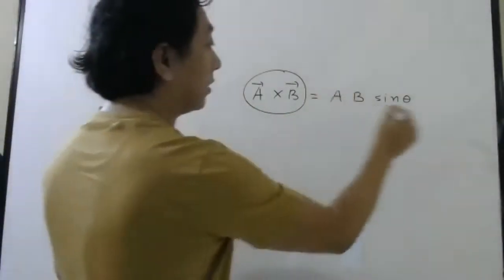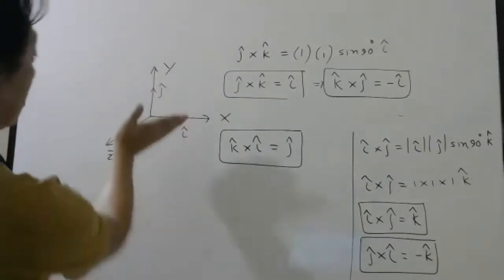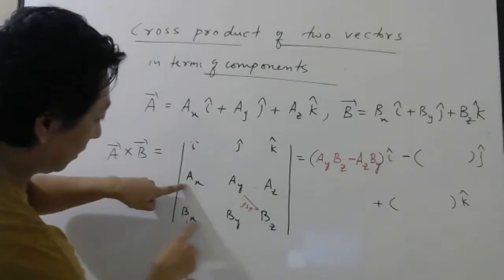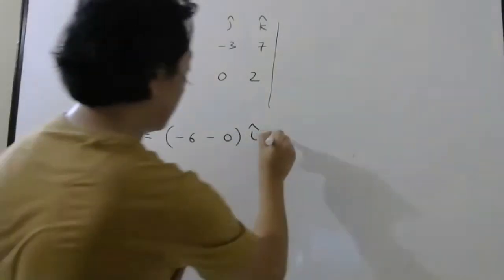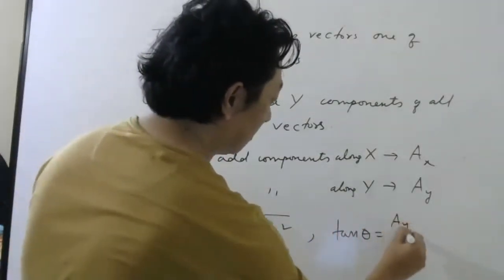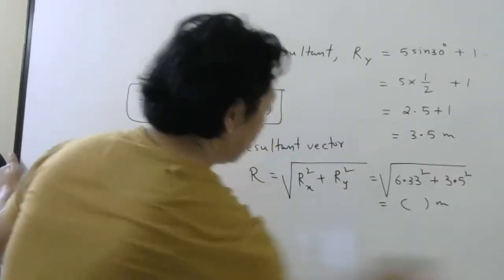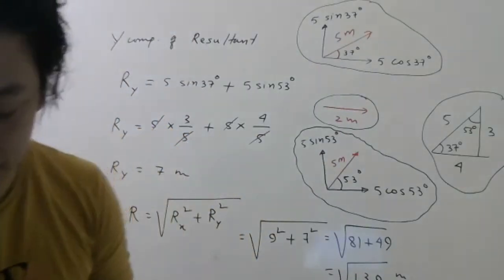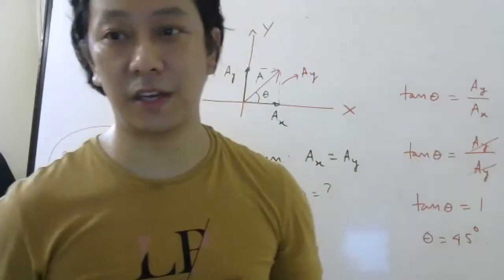I PU_ Mathematics and Physics_ Vectors_ Lecture 8